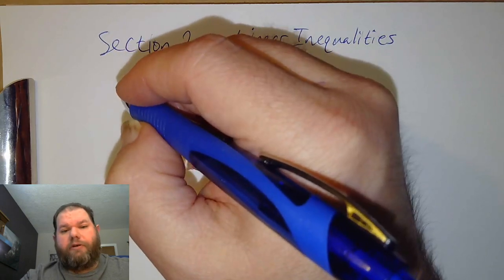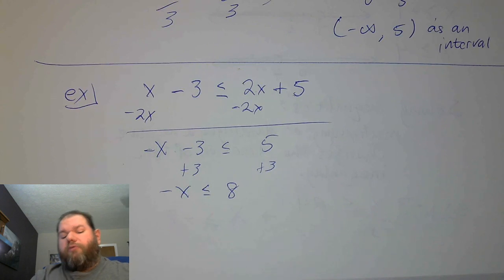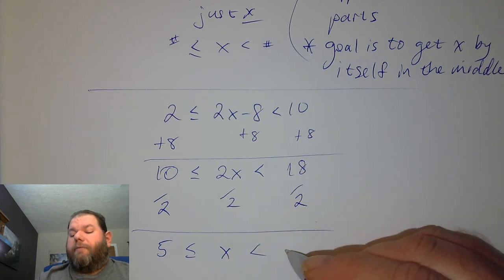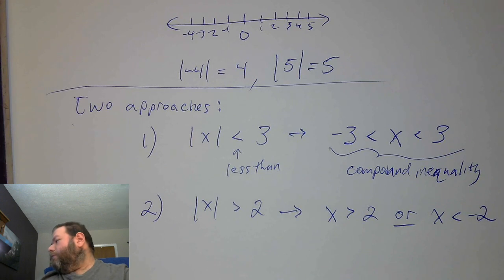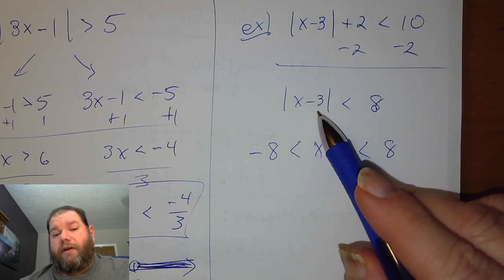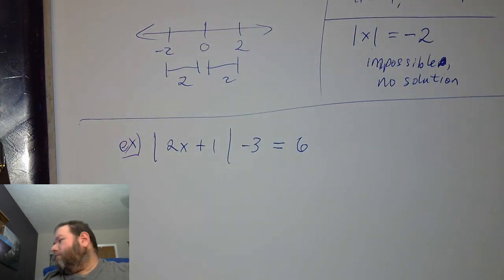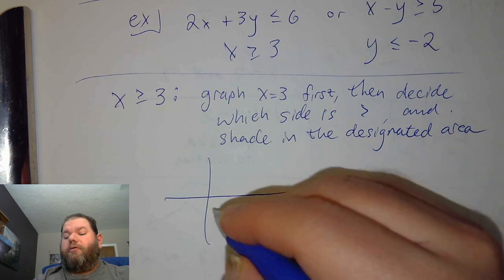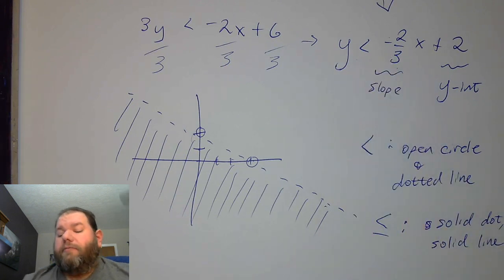Business Math Support Course MW 11 am - October 5th